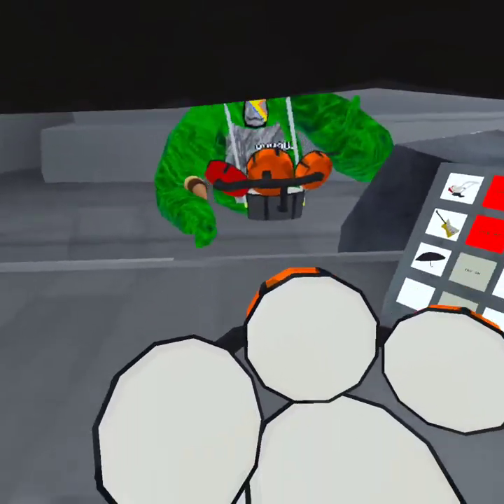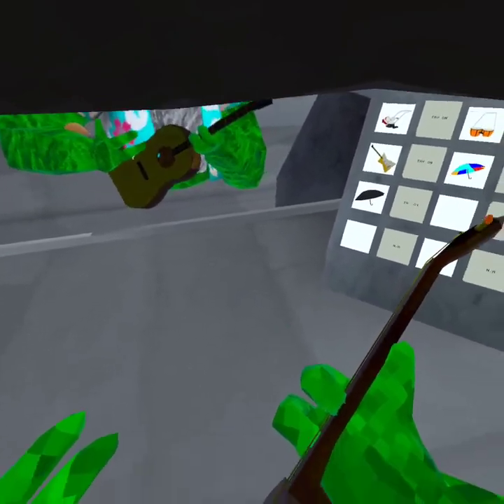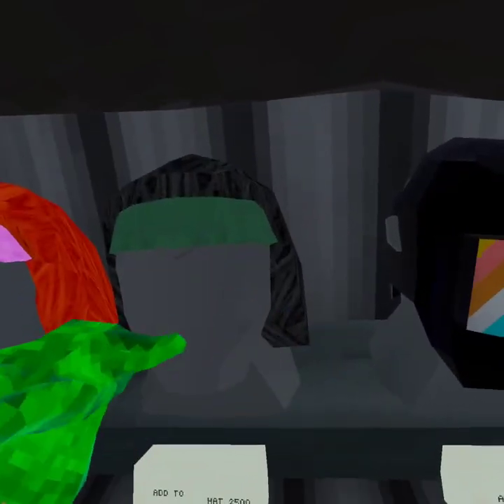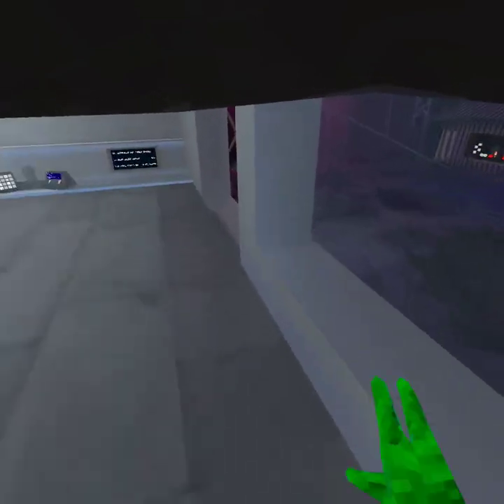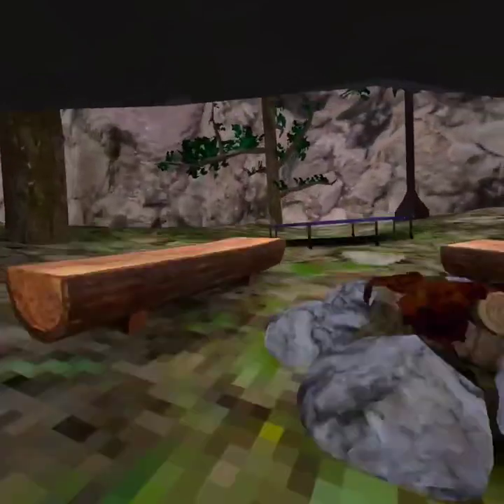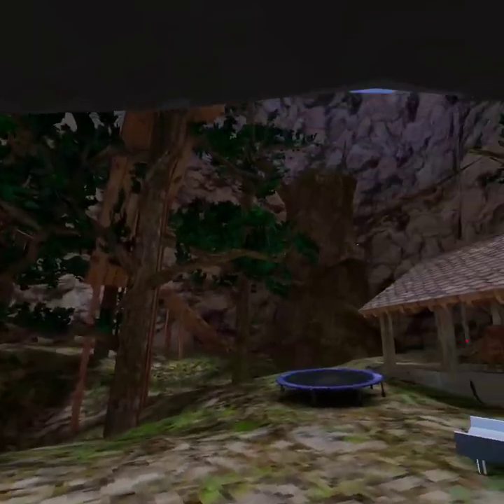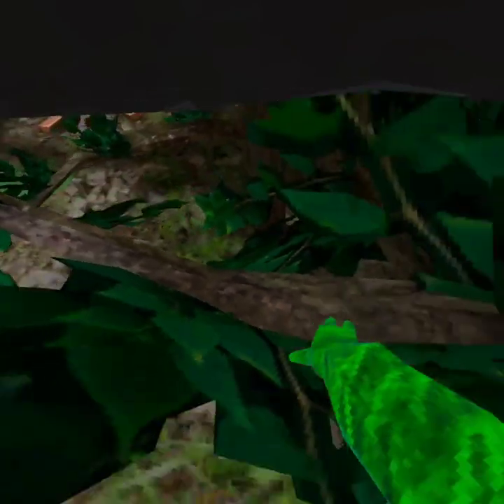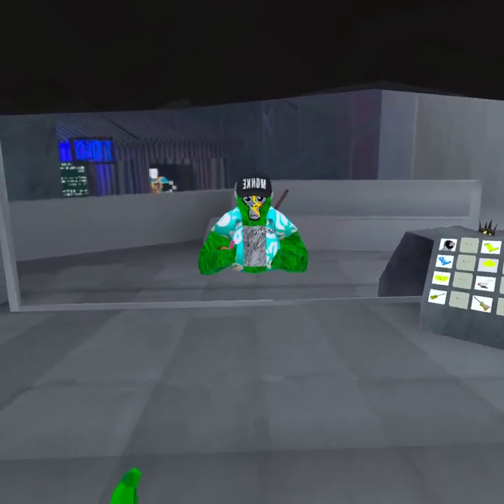Rain update and Music Flashback